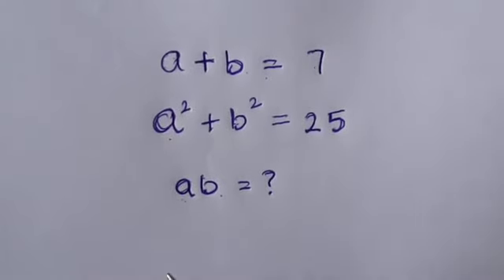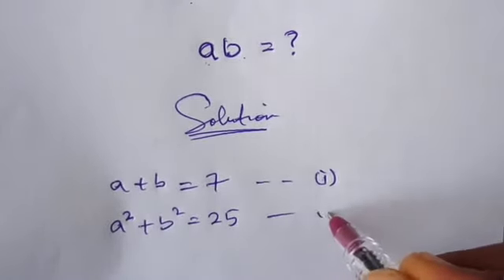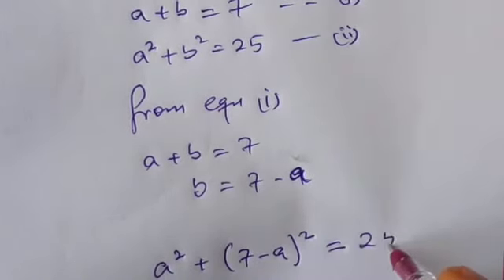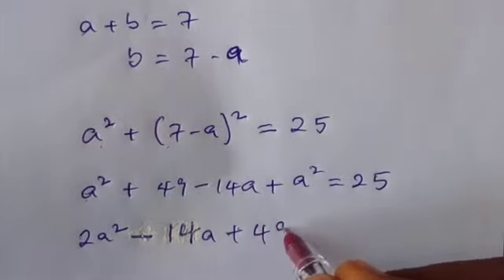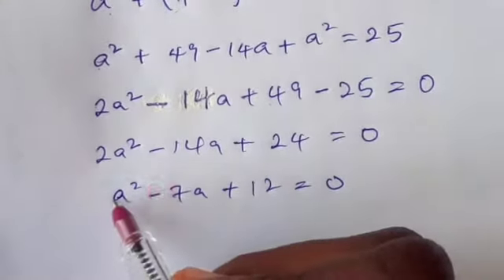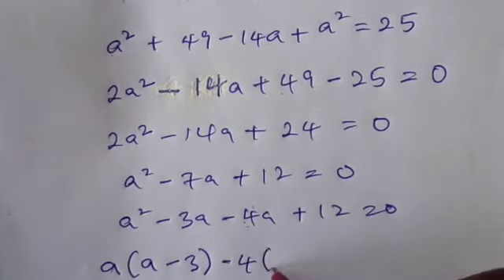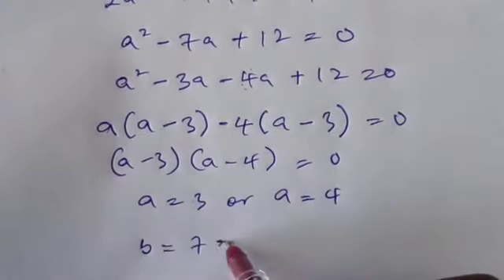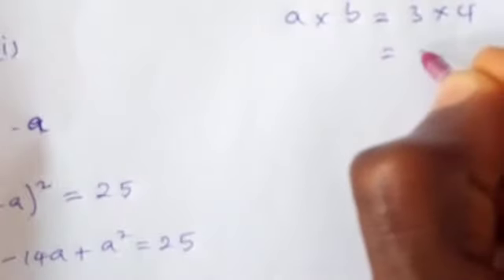A nice algebra question a+b=, a^2+b^2=25, ab=? solved simultaneously